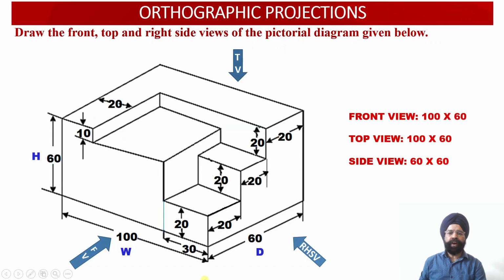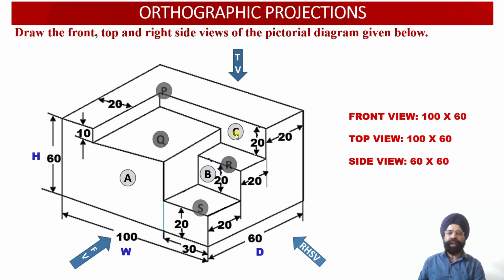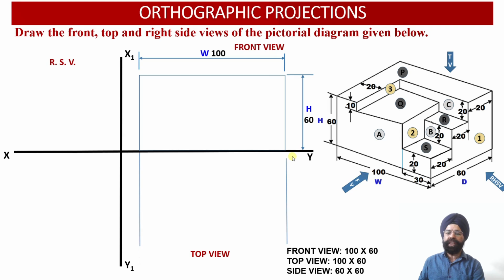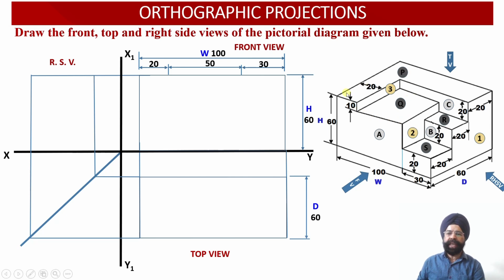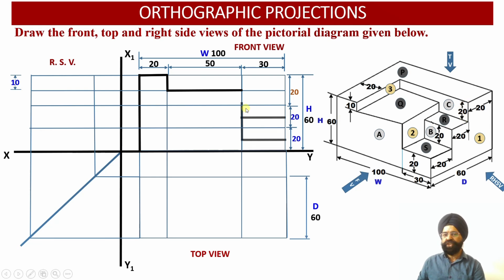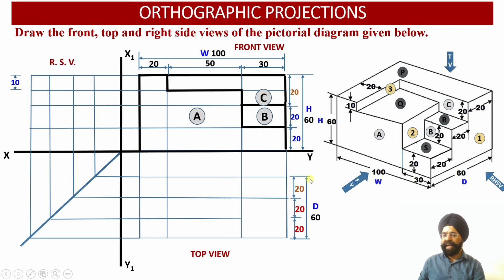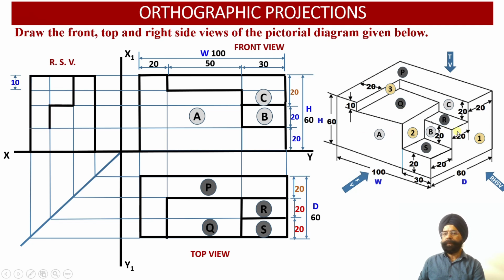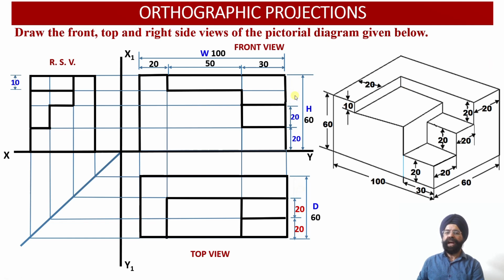Engineering Graphics Lecture 016H Orthographic Projections VIII (Draw FV, TV, RHSV of the object)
ORTHOGRAPHIC PROJECTIONS

 Draw the front, top and right-side views of the pictorial diagram given below.